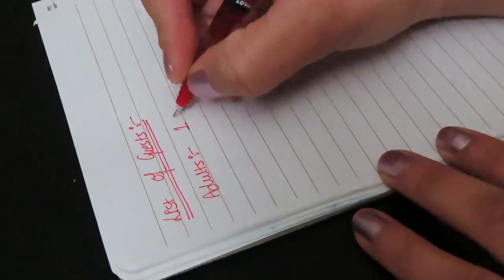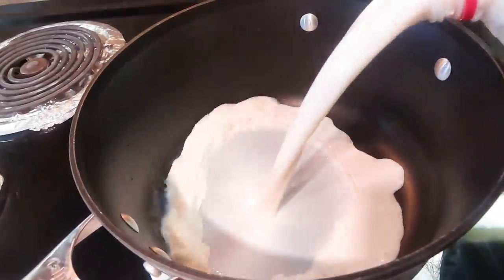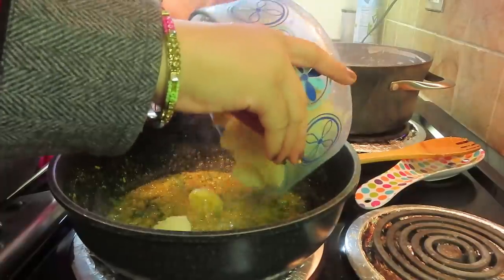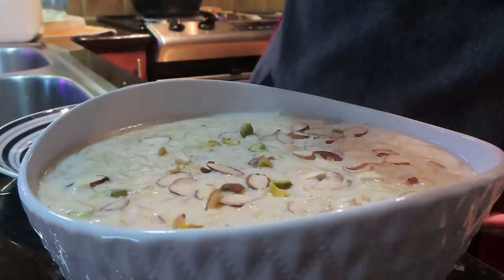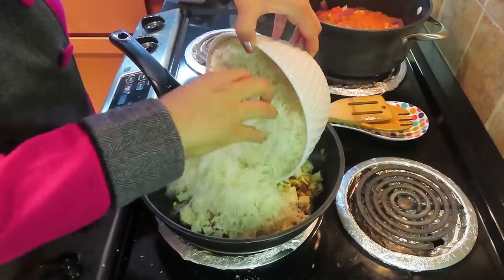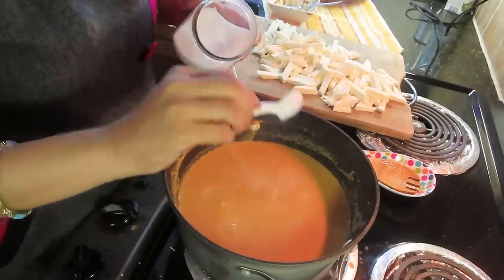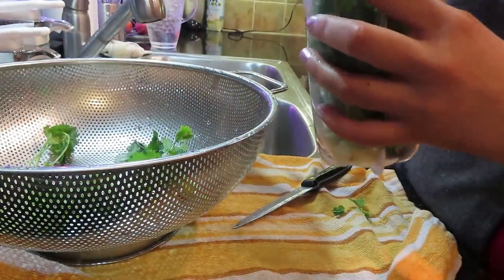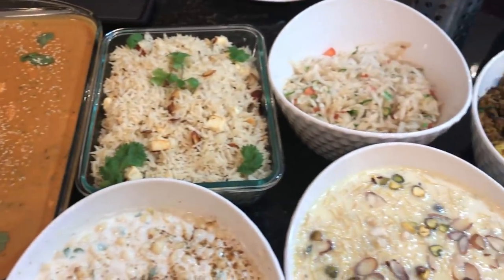Easy Indian Guest Menu for Lunch/ Dinner | Start to Finish | Quick Cooking Recipe Ideas